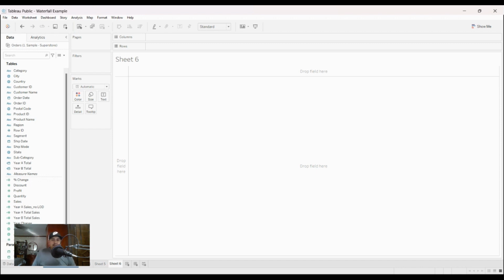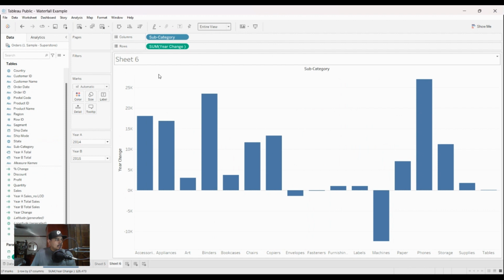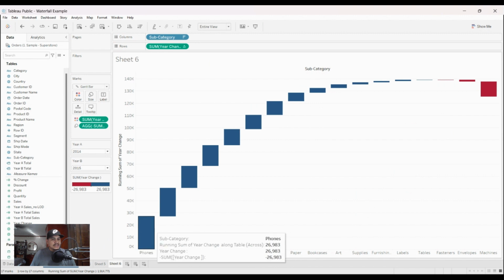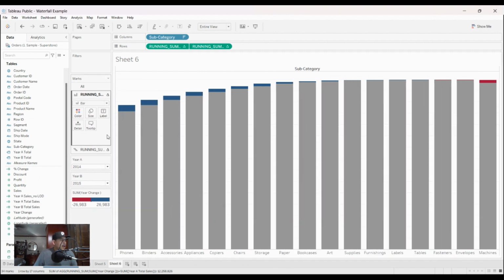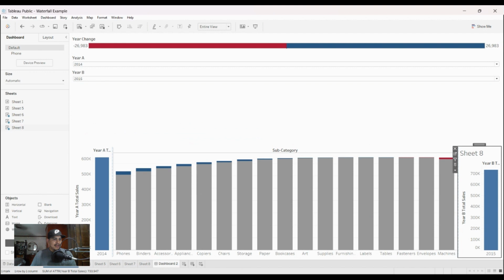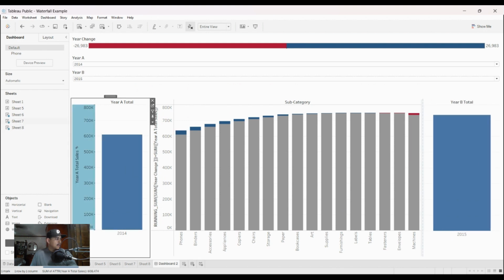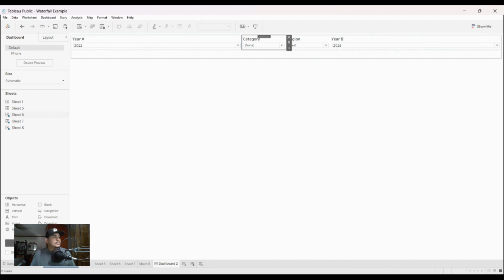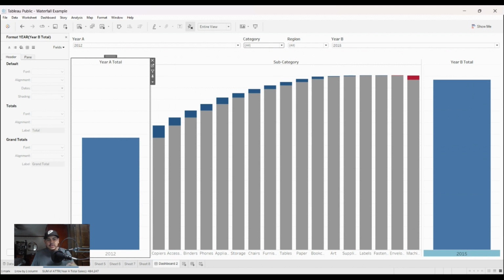Creating a Waterfall Chart in Tableau